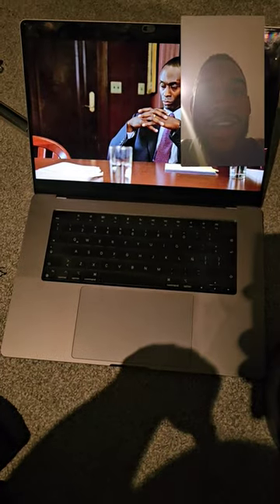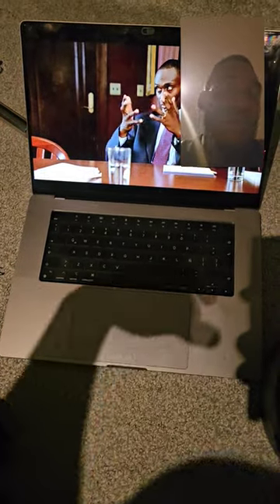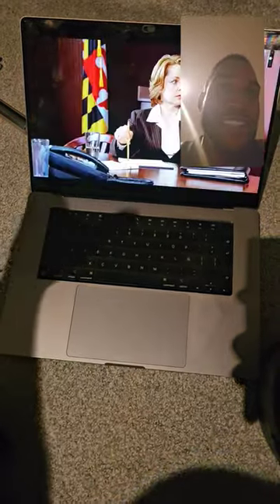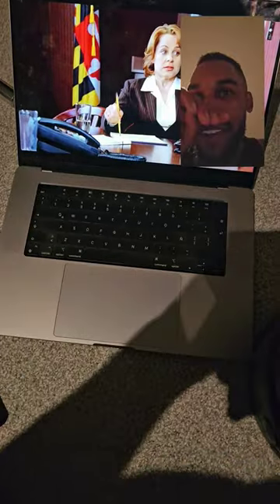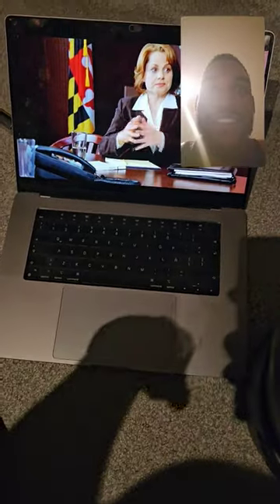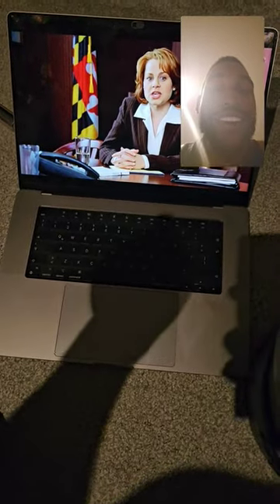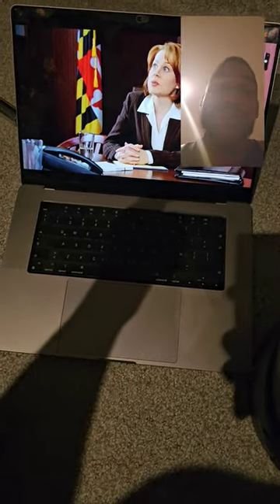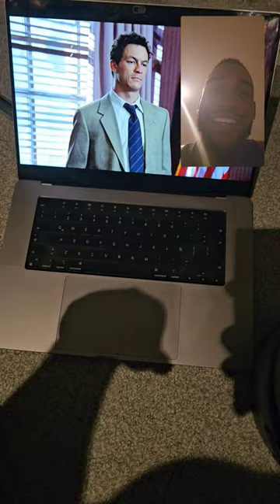Music, podcasts, or Tv shows: What do you workout to?113/365